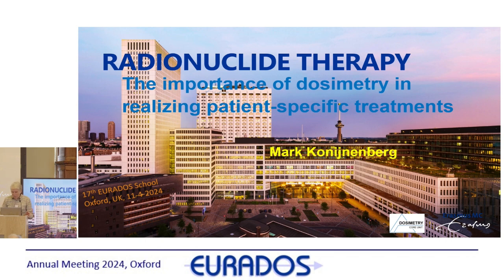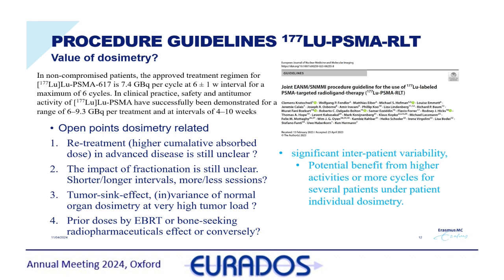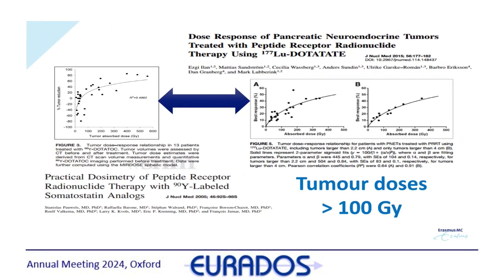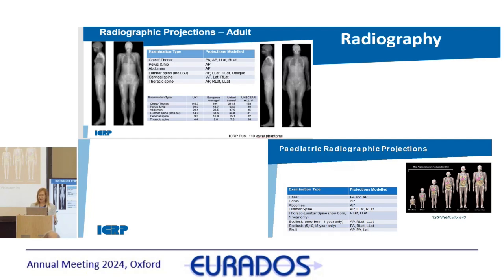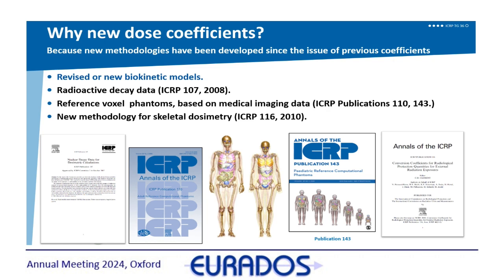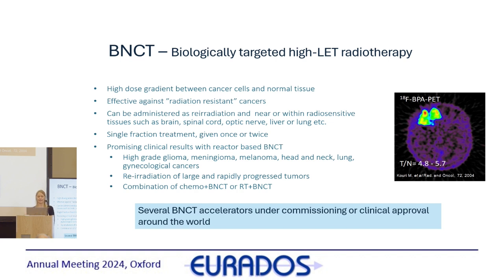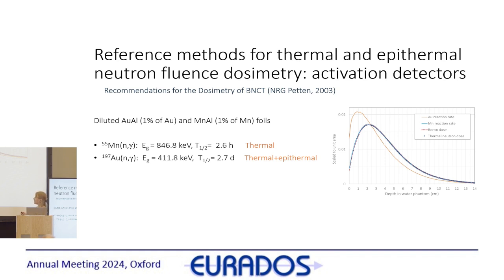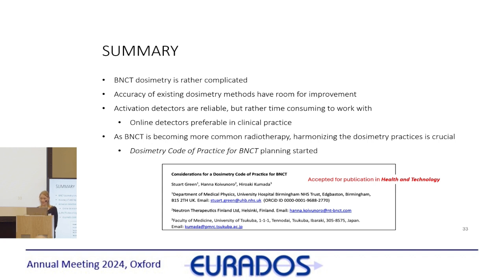2024 17th EURADOS School Part 3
Targeted radionuclide therapy: the importance of dosimetry to make the treatment patient specific, Mark Konijnenberg, ERASMUS University (The Netherlands)

New ICRP patient dose coefficients for radiology and diagnostic nuclear medicine, Nina Petoussi-Henss, BfS (Germany)

Dosimetry for Boron Neutron Capture Therapy (BNCT), Hanna Koivunoro, Neutron Therapeutics (Finland)